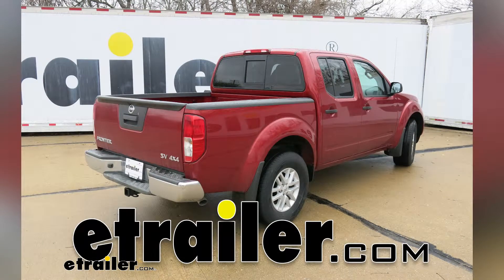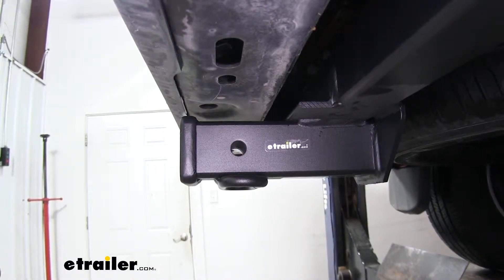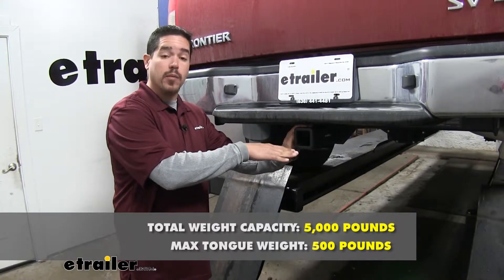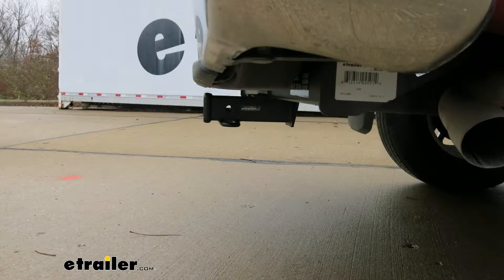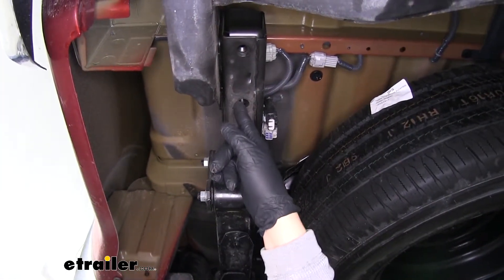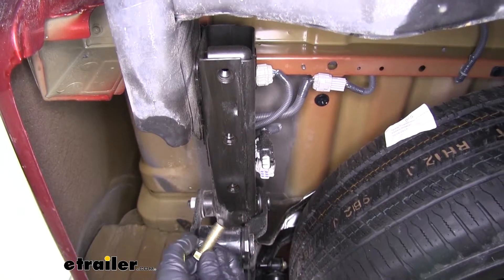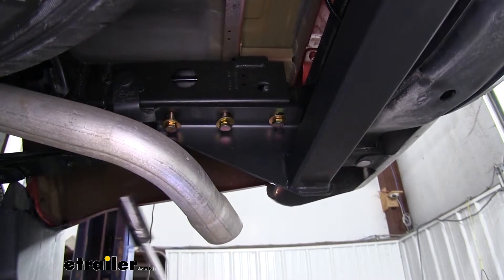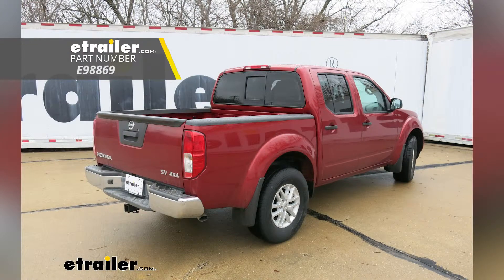Beginner’s Guide to Installing the etrailer Trailer Hitch Receiver on a 2018 Nissan Frontier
Today on our 2018 Nissan Frontier, we're going to be taking a look at and showing you how to install the etrailer Class III custom fit trailer hitch receiver.Here's what our hitch looks like once we have it installed on our Frontier. The cross tube's going to be pretty well hidden behind the bumper, and all we're going to see is that receiver tube sticking out right underneath. It's a Class III hitch, which means it's going to give us that 2 inch by 2 inch receiver tube opening, and have a really wide variety of accessories that we can mount up.Whether we're mounting up a ball mount, a cargo carrier, or a bike rack, or any other accessory, we're going to use the hitch pin hole here on the side. It is going to accept the standard 5/8 pin and clip. These are not included in the kit, but you can pick them up here at etrailer.com, along with some locking devices to make sure your accessories are secure.Our safety chain connection point's going to be a loop style, welded to the bottom of the receiver. You can see that we're not going to have too much trouble getting most sized hooks on and off.

It is going to be just slightly offset from the pin hole, so we shouldn't have to worry about any kind of interference.As far as the weight capacity goes for our hitch, it's going to have a 500 pound tongue weight, which is the maximum downward force to the receiver tube, along with a 5,000 pound gross trailer weight rating. That's the amount it can pull, including the trailer and everything we have loaded on it. Our hitch is also rated for use with weight distribution systems, which can be a separate component mounted on your trailer. But that's going to bump the tongue weight up to 800 pounds and the gross trailer weight rating up to 8,000 pounds. With all those numbers in mind, you should always double check your Nissan's owner's manual and never exceed the manufacturer's recommended weight.I'd like to give you a few measurements, and that's going to help you whenever you're looking at accessories for your new hitch.

From the center of the hitch pin hole to the outermost edge of the bumper, it's going to be right about 3-1/2 inches. That measurement's going to come in handy when you're looking at folding accessories, to make sure you have enough clearance and that it's not going to come in contact with the rear bumper. From the ground to the inside top edge of the receiver tube opening, it's going to be right about 19 inches. That measurement's going to come in handy when you're looking at a ball mount, to make sure you find the appropriate rise or drop to match up to your trailer.So now that we've seen what our hitch looks like and gone over some of the features, let's check out how to get it installed. To begin our installation, we're going to come to the back of our Frontier, and on each side, we'll find three holes in the bottom of the frame.

These are going to be our mounting locations for our hitch. It's not a bad idea to spray some lubricant and clean out those weld nuts so we don't have to worry about any dirt, debris, or rust inside. Using a nylon brush, I'm going to clean out all the weld nuts on each side of the frame.Once those are cleaned out, I'm going to take an M12 bolt from our kit, and make sure that I can easily thread it in by hand. We don't have to worry about it cross threading. When we do go to put our hitch up, we're going to take our M12 bolt and a conical tooth washer, we want to make sure those teeth are facing up towards the hitch.

We'll go through our hitch, and into the weld nut in the frame.Now, with an extra set of hands, we're going to lift our hitch up, we'll line up the holes in the hitch with the weld nuts in the frame. And then we're going to loosely secure one of our bolts on each side. That way the hitch will support itself and we can get the rest of the hardware in place.I'm going to come back with a 19 millimeter socket, I'm going to snug up all my hardware. I'm going to come back with a torque wrench, I'm going to torque all my hardware down to the specified amount in the instructions. We're going to repeat that for any remaining hardware we have.That'll finish up your look at the etrailer Class III custom fit trailer hitch receiver on our 2018 Nissan Frontier.